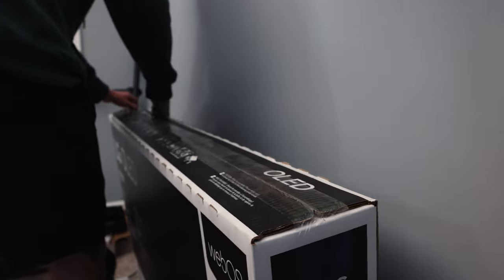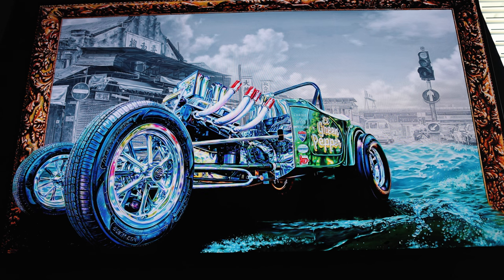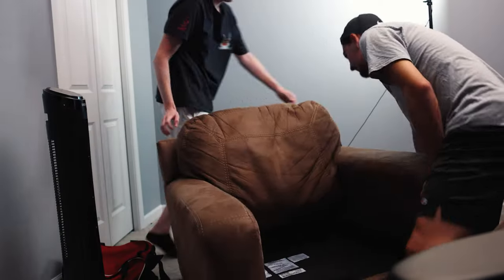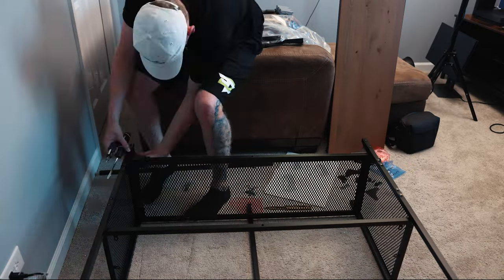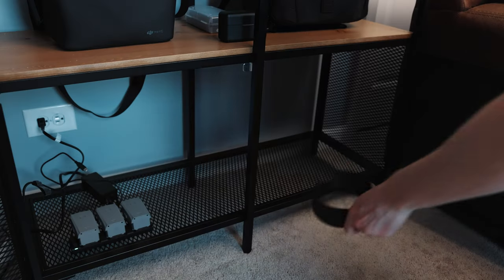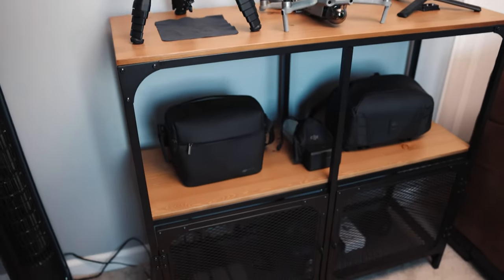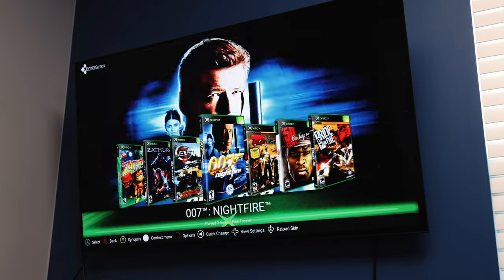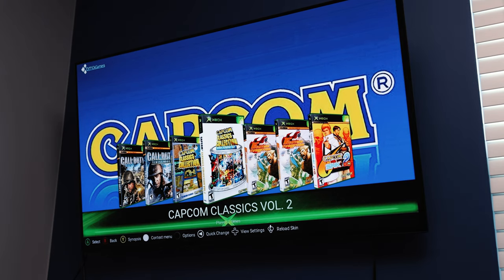Building my DREAM SETUP from Scratch - The Entertainment Side - Part 2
In this video, I continue building the entertainment side of my dream setup!

Intro: 0:00 - 0:51
Build: 0:52 - 5:30
Outro: 5:30 - 7:08

My Entertainment Setup
Ikea Shelf
Amazon Entertainment Center

Ikea Drawers
Rode Arm
Shure SM7B
14 TB Storage
Mini Fridge
Mouse Pad
Felt Inserts
Stream Deck
3D Stream Deck Holder
3D GoXLR Stand

My Kit for All Things Photo and Video!
Primary Lens
Wireless Mic
Shotgun Mic
Lav Mic
Underrated Lens
Mini Fridge